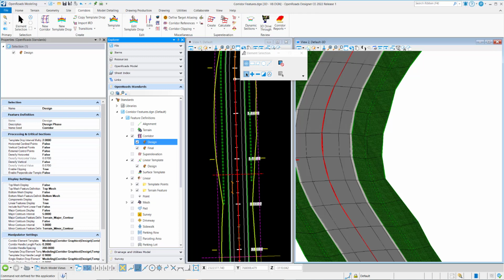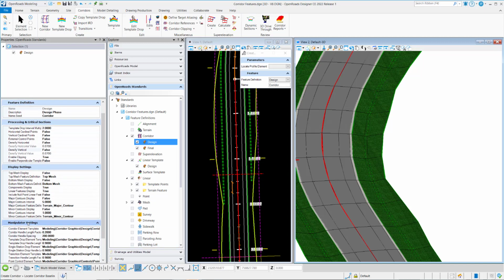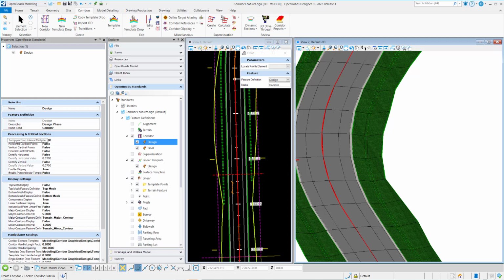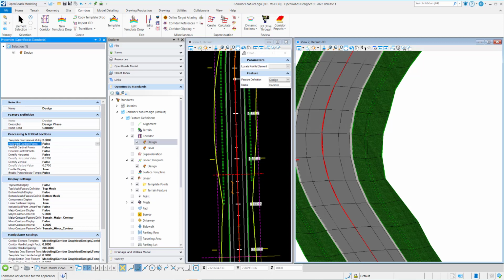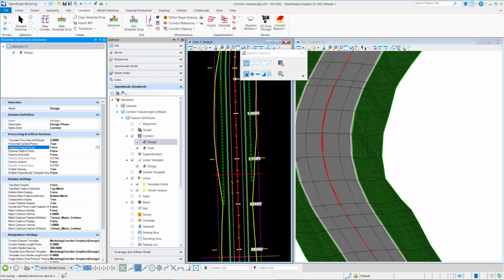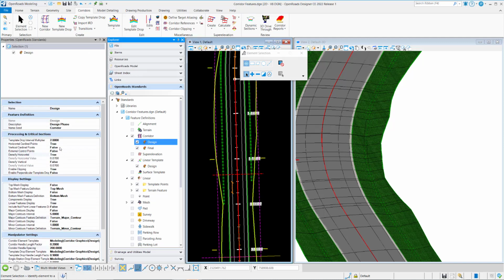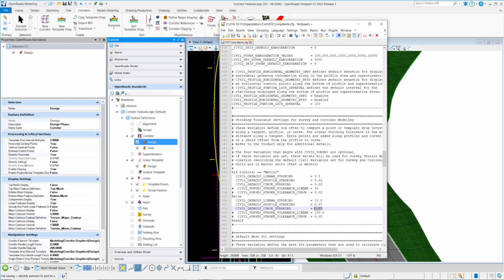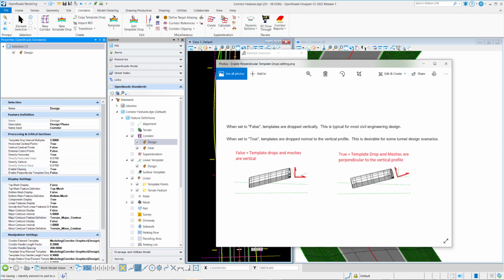Video 14 1 Corridor Processing and Critical Section Properties Explained